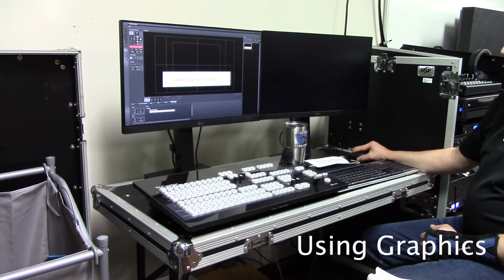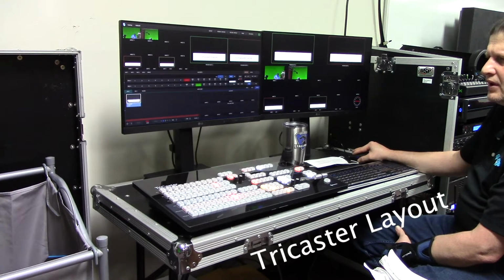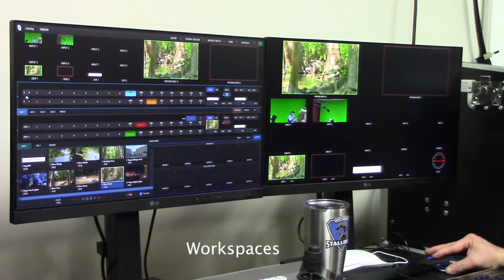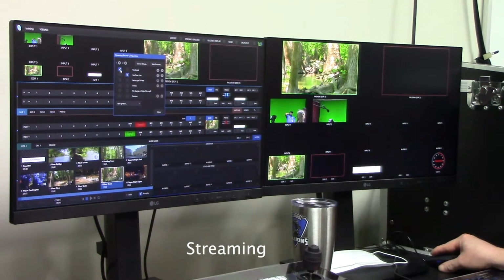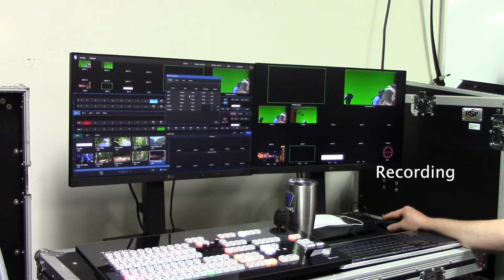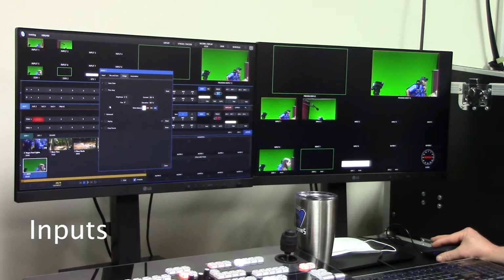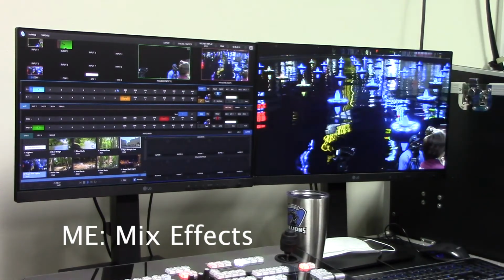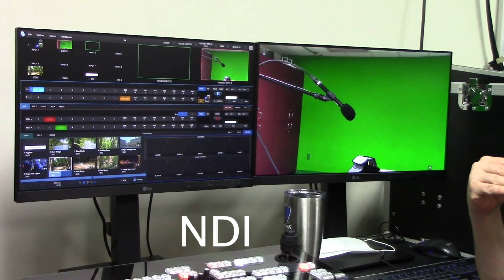Tricaster Guided Training T40 2021